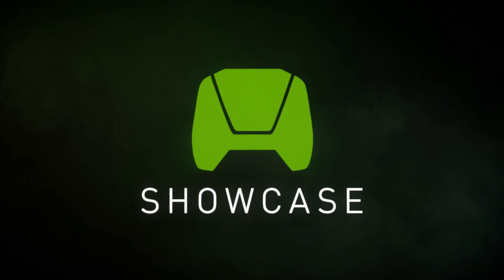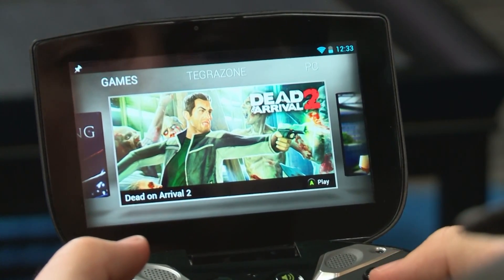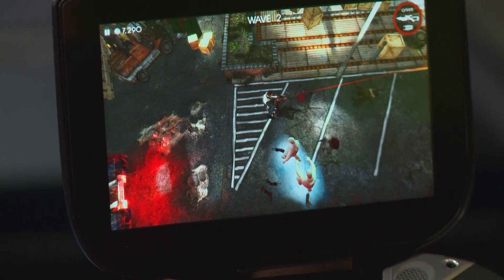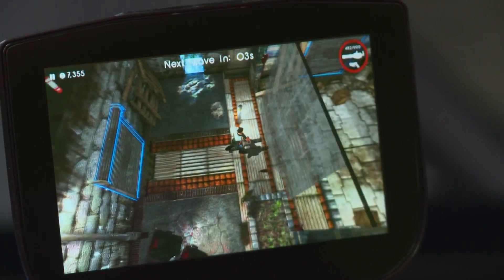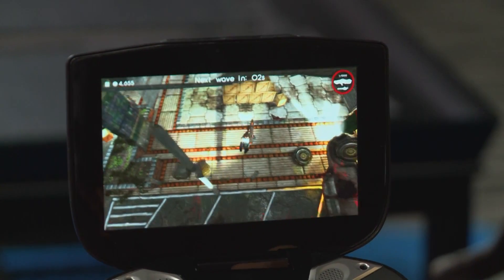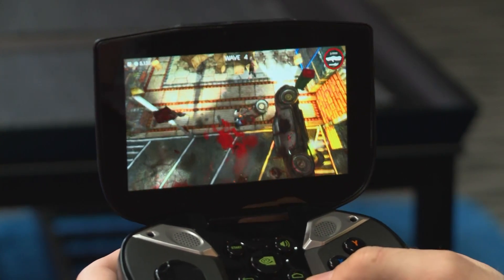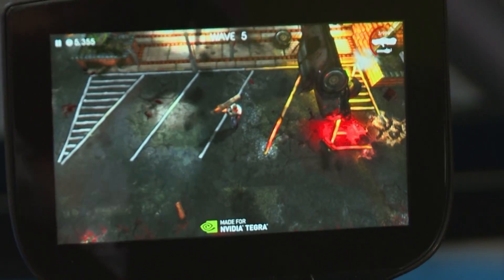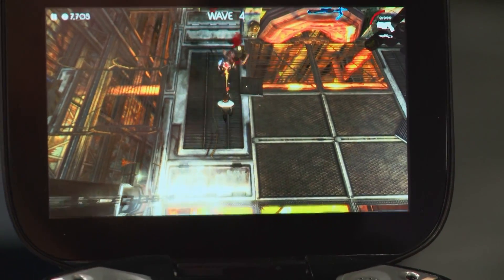SHIELD SHOWCASE: Dead on Arrival 2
Welcome to SHIELD SHOWCASE.  In this episode, we take you through a demo of SHIELD playing the Android game Dead on Arrival 2. You'll see how the Tegra 4 quad-core processor and it's custom 72-core GPU allow console-quality graphics on DOA2. We demo all the graphical goodness that's only available in the Tegra 4-enhanced version of DOA2: dynamic lighting, shadows, PhysX, ragdoll physics and upgraded textures.